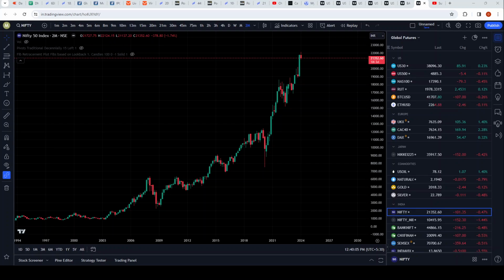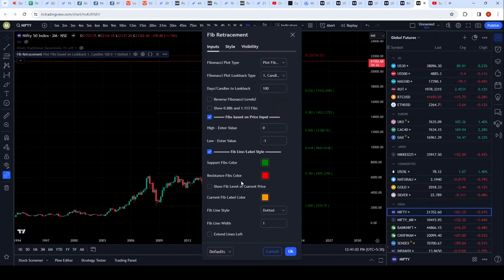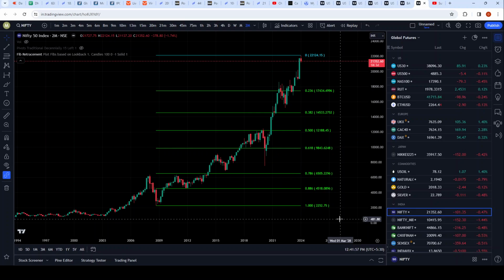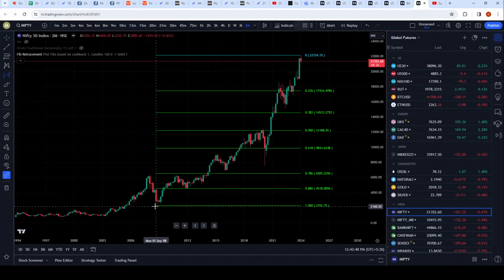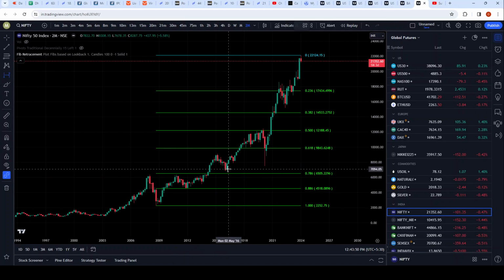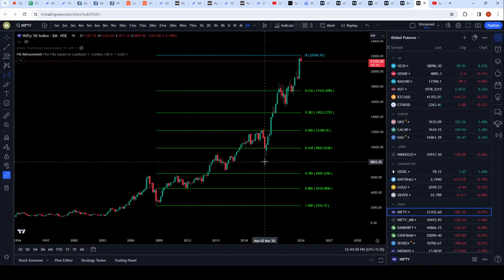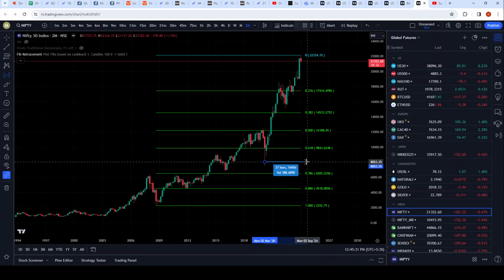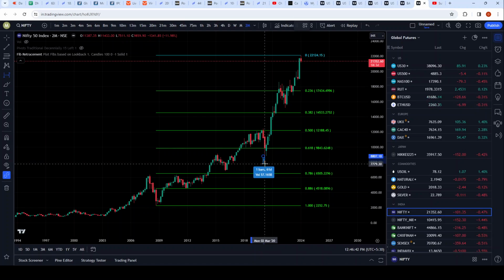Nifty tops out in 2024 ? - Last 16 year time cycles shows this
Points to note:
1- We are not Financial Advisors.
2- This is only an educational video.
3- We are not responsible for any of your trades.
4- Your profits or loss are not our responsibility it’s at your own risk completely.
5- We simply share our views towards Markets and Charts, so before taking any trade or position in the market, please consult your personal Financial Advisor.
6- We do not provide any account handling services.

Nifty Forecast
nifty
Nifty 50
nifty share price
bank nifty
bank nifty share price
nifty today
nifty tomorrow
nifty analysis
banknifty analysis
nifty prediction
nifty tomorrow
nifty tomorrow
nifty analysis
banknifty analysis
nifty prediction
banknifty
nifty analysis
nifty monday
nifty prediction
nifty tomorrow
banknifty analysis
finnifty analysis